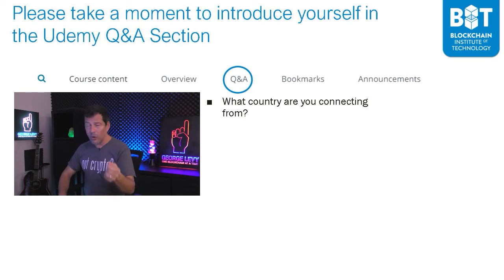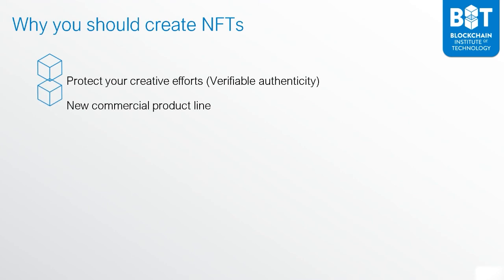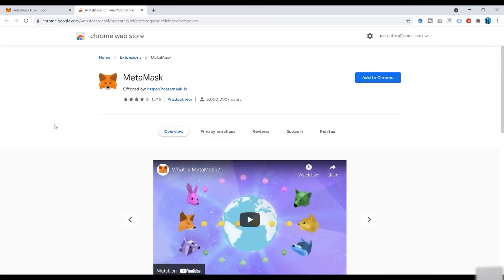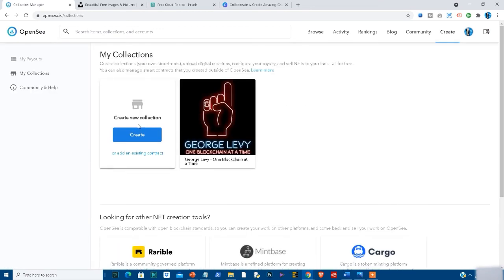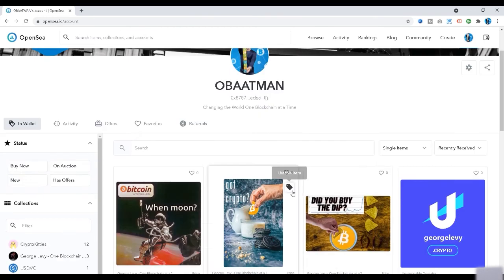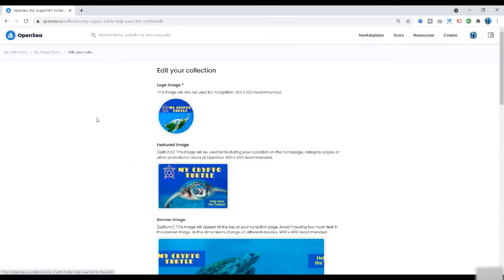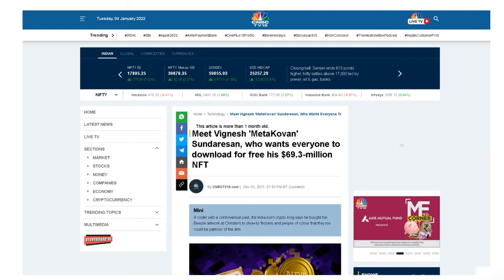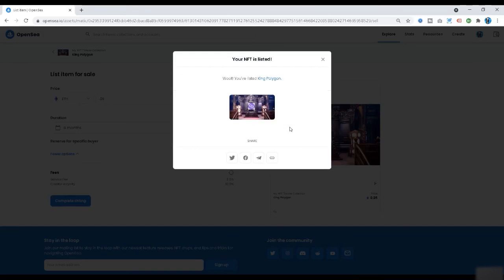NFT Fundamentals Buy, Create and Sell NFTs 2022 | Earn Money | ETH | Open Sea | One Percent People